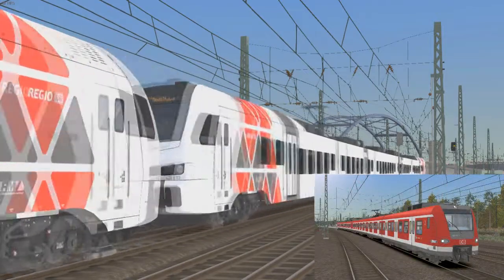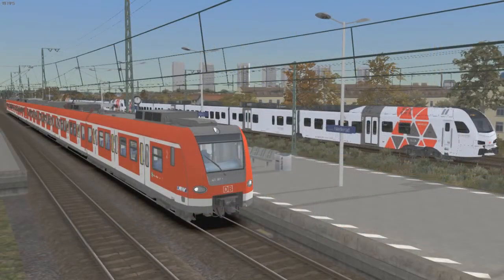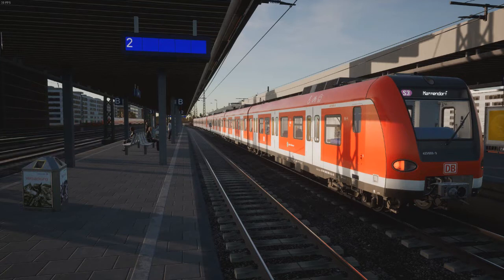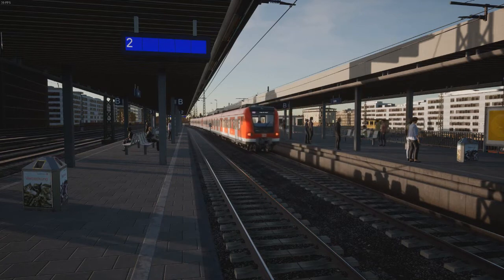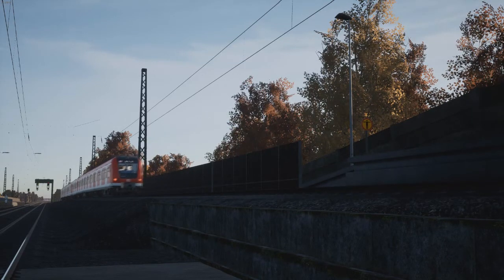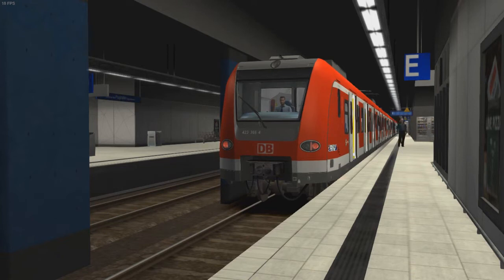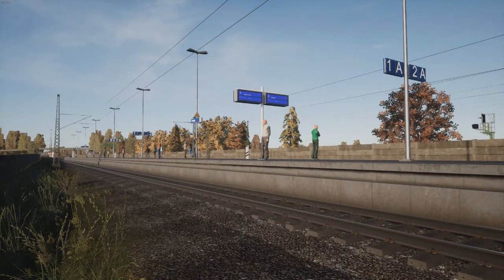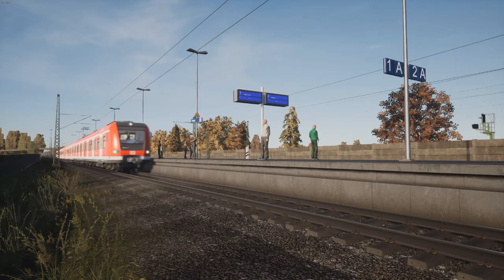DB BR423 comparison ~ Train Simulator vs. Train Sim World 2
This video is all about the DB BR423, a German electric train normally found on S-Bahn services in Köln, Frankfurt, Stuttgart and München. Today we're going to compare the Train Simulator and Train Sim World 2 versions of this train, by looking at the overall appearance of the units as well as comparing the sounds and interior details.

The TS model that I used here is DTG's version, specifically the S-Bahn Rhein-Main variant that comes with the Frankfurt to Koblenz route. I used this version because I didn't know about Railworks Austria's one when I made the video.

As for the TSW2 version, that comes with the Hauptstrecke - München to Augsburg route alongside the DB BR403 or 'ICE-3', and is detailed with S-Bahn Munchen decals and a very different interior.

(complete with commentary).

I frequently upload videos about trainspotting in real life as well as games like TSW2, Train Simulator 2022. Occasionally I also feature other games like World of Subways Vol. 4 or OpenBVE.

(As well as at least one trainspotting video a week. I don't call myself 'The Trainspotter from Tauranga' for nothing).

(includes the Frankfurt to Koblenz route)